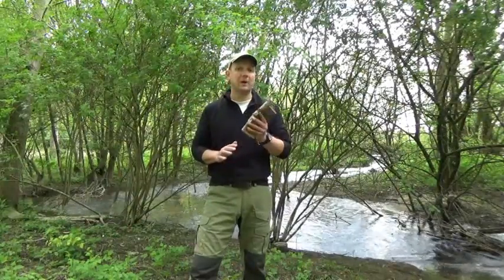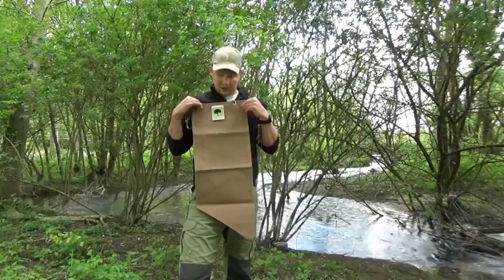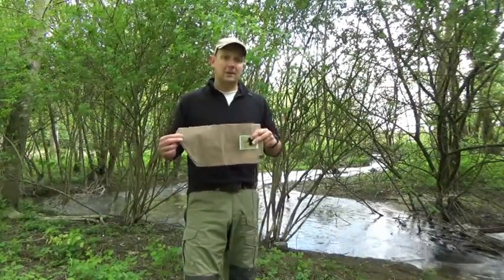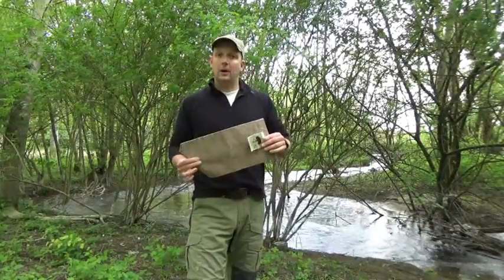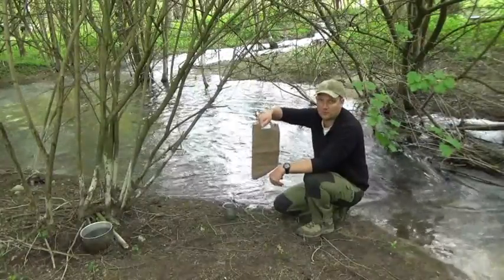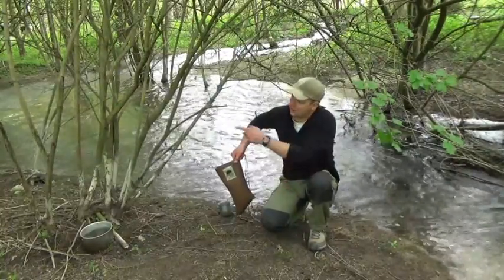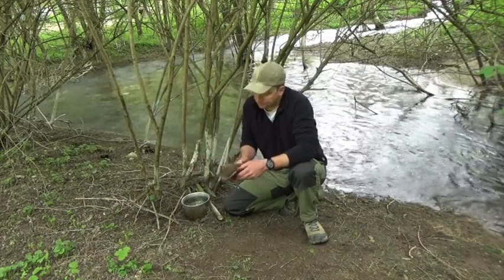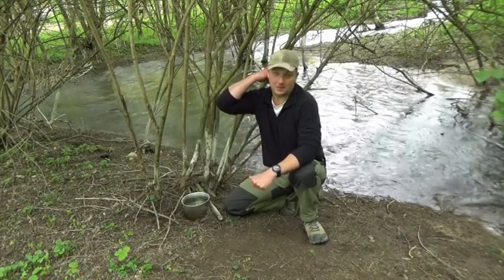The Brown Filter Bag